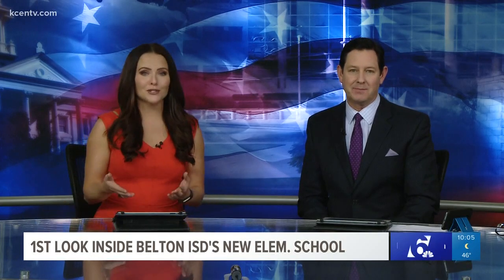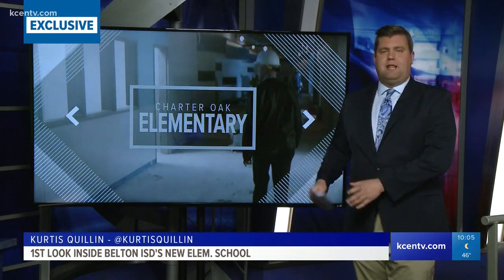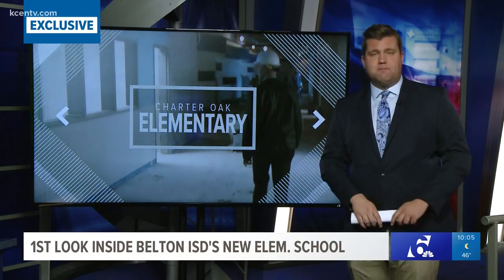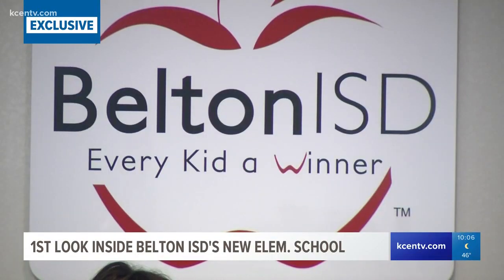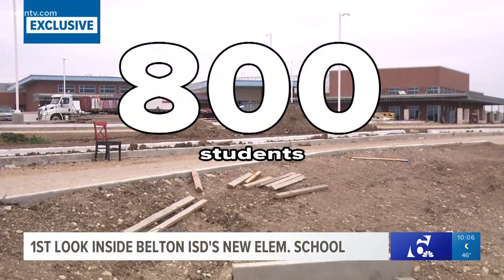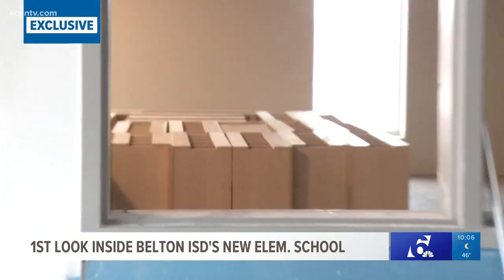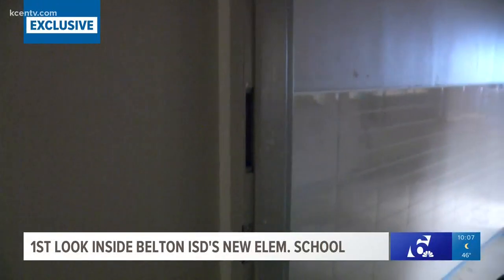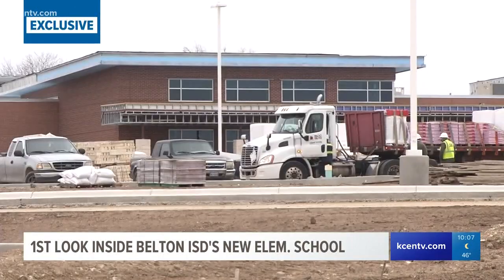First look inside Belton ISD's new elementary school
Charter Oak Elementary School is set to open in Fall 2019.